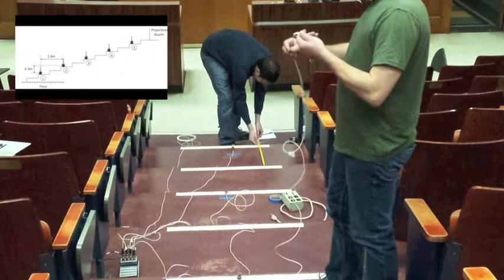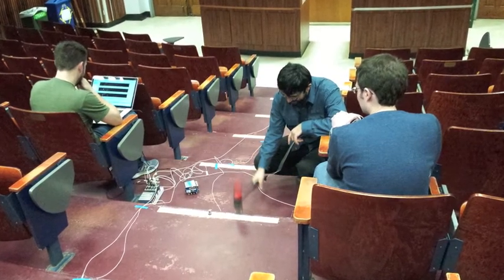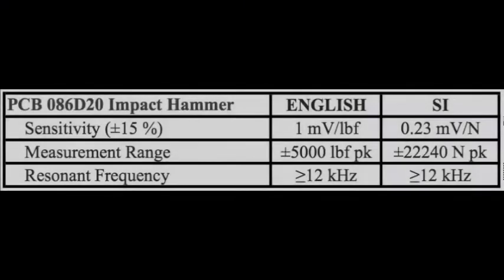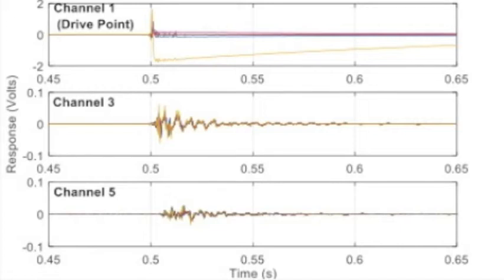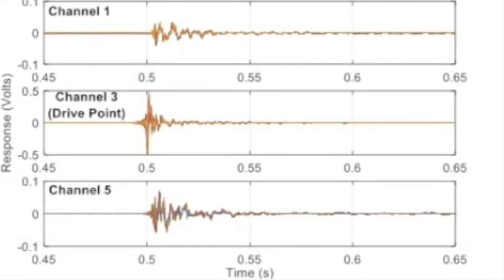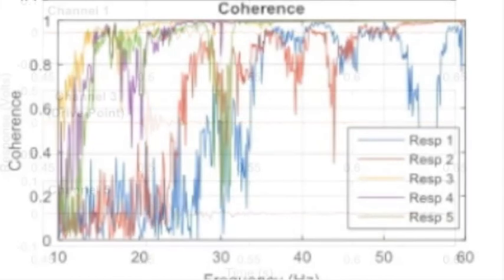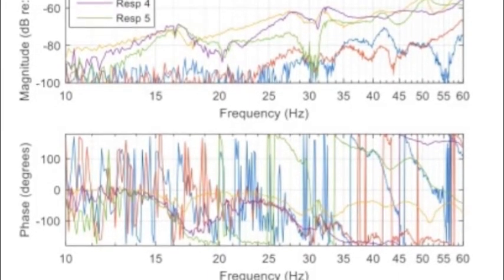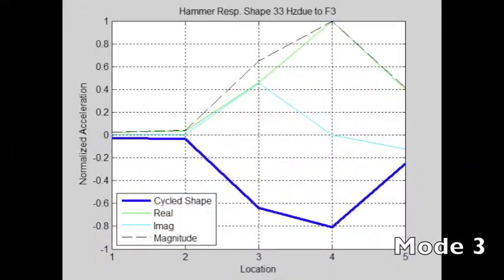Term Project (CE 5151): Dynamic Characterization of an Auditorium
The objective of this work was to find the dynamic characterization of the Castleman 212 lecture auditorium.  The auditorium was characterized by using an impact hammer and five accelerometers.  Four lightly damped (ζ=0.05) modes were found within the 60Hz test bandwidth.  The boundary conditions of the mode shapes were influenced by the stiff floor and projector booth at the rear of the hall.  The accelerometer measurements were found to have good coherence to the force input at the modes involving the accelerometers.

M. Avci1, S. Dhakal1, L. Mazurek1, J. Winsor1